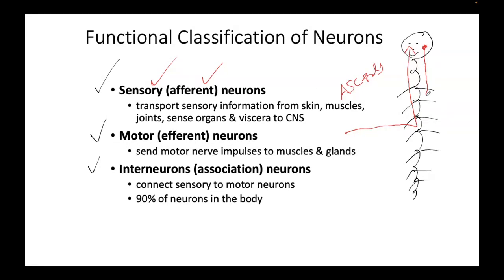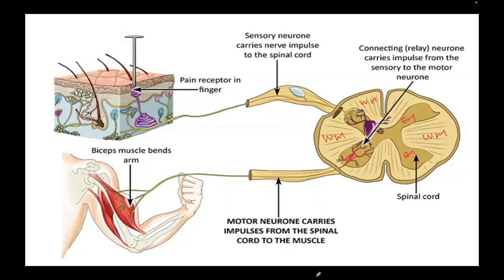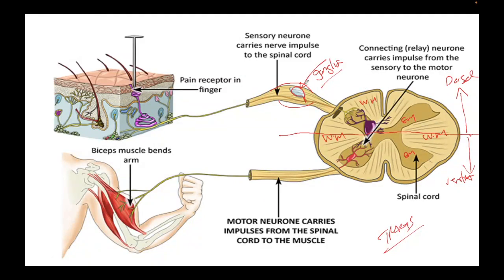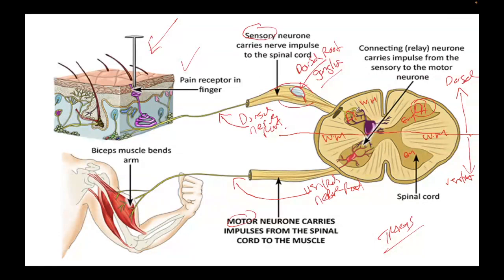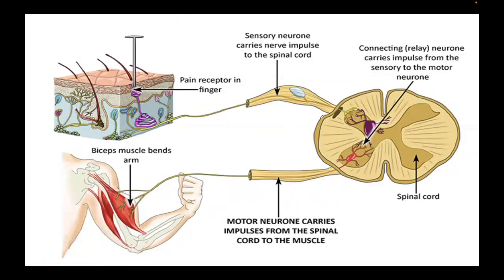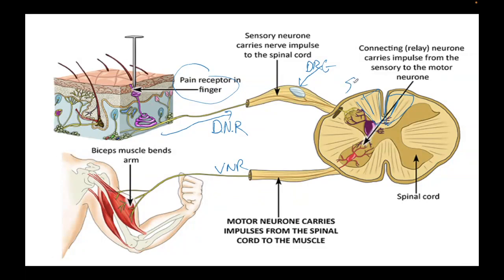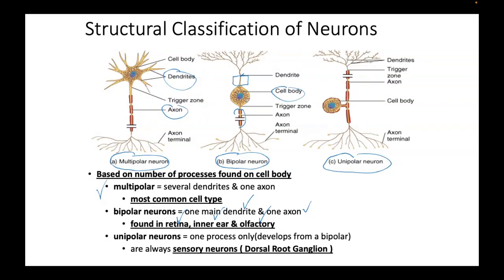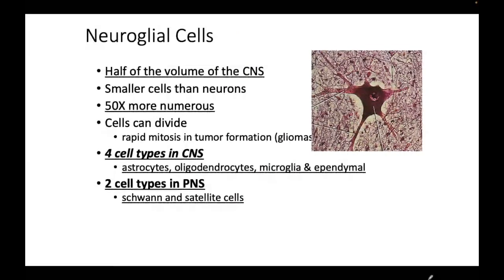Neuron Structural and Functional classification